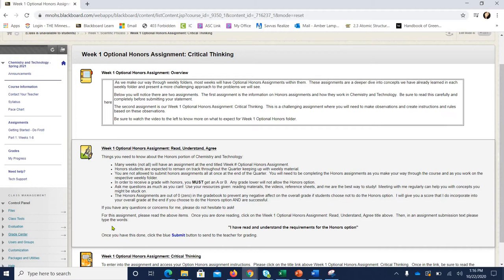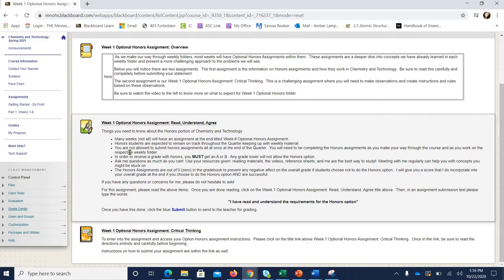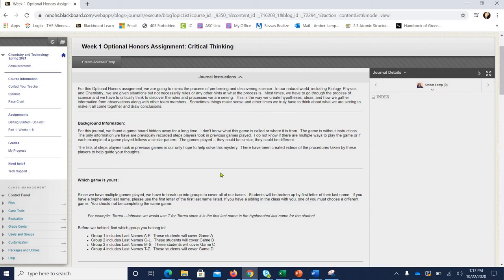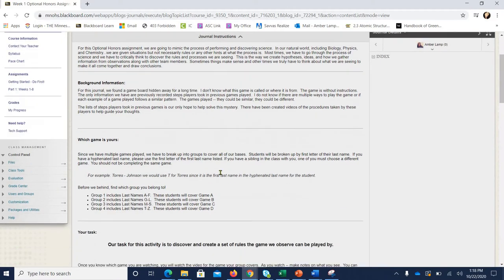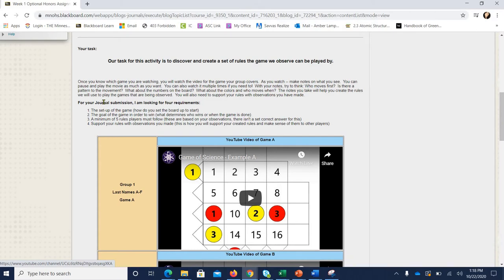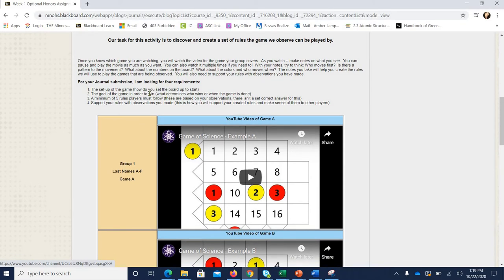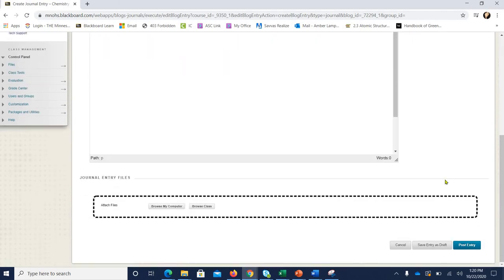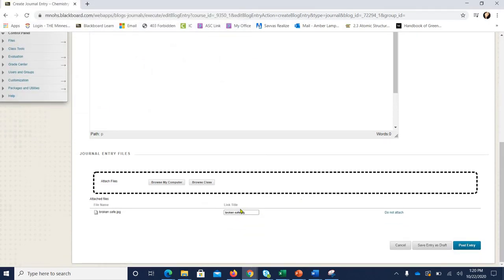Week 1 Honors Assignment Instructions